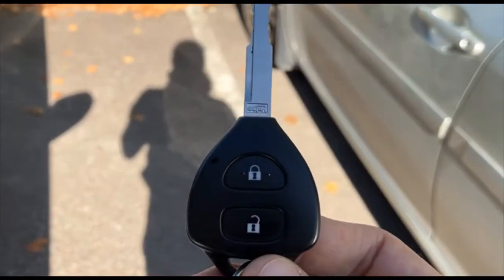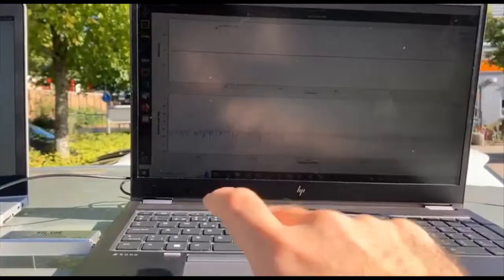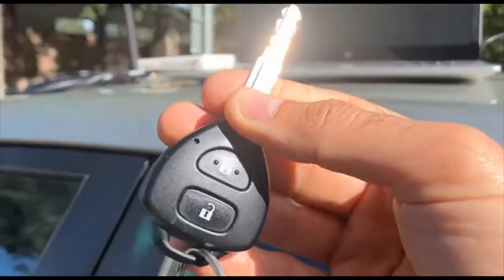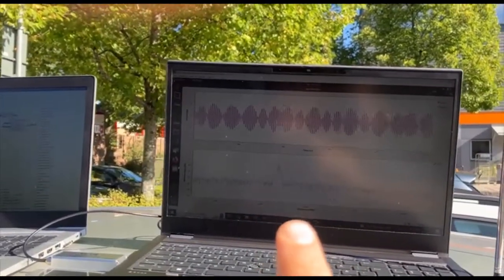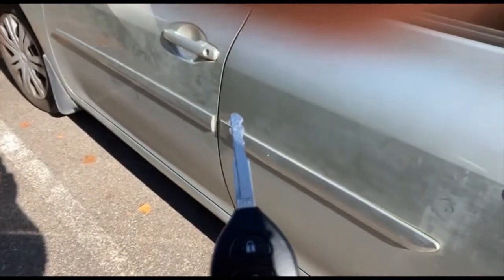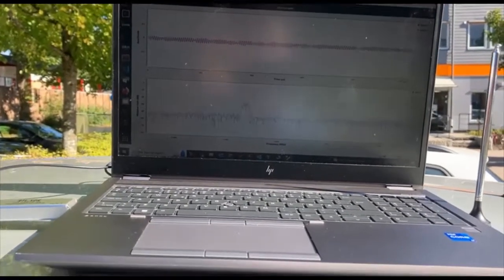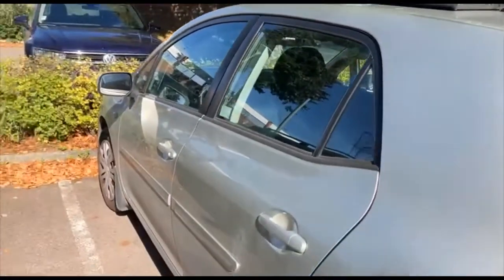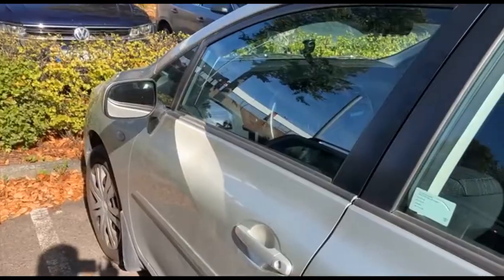Key Fob Jamming using SDR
In this experiment, I tried to jam a car key fob. The jammer is a USRP b210. I used RTL-SDR to visualize the jamming signal and the car key fob signal. The car key operates at 433 MHz - 434 MHz.